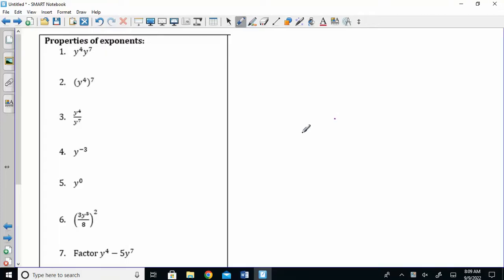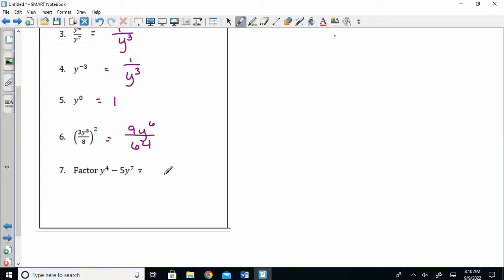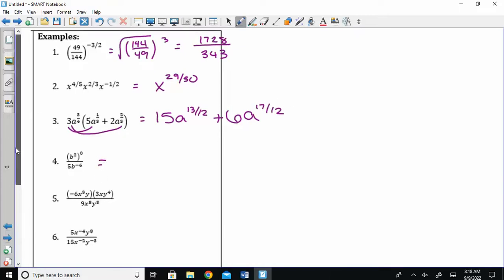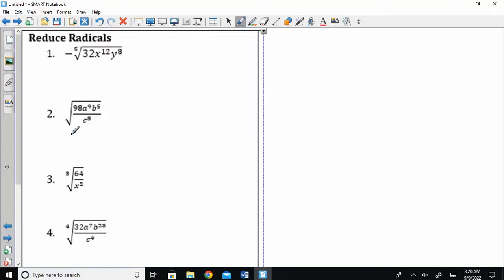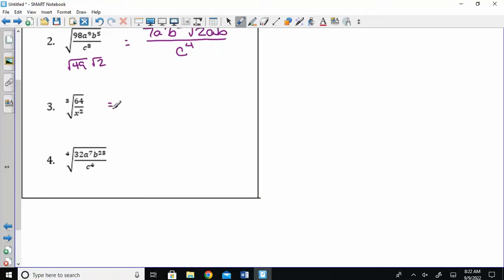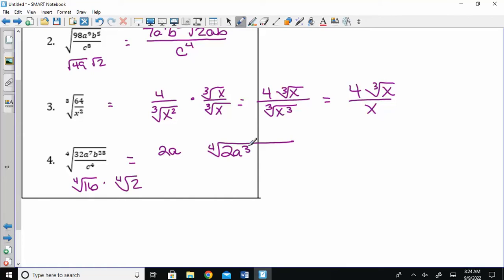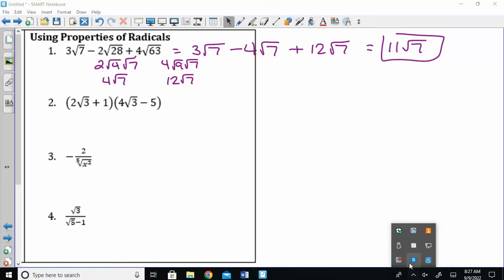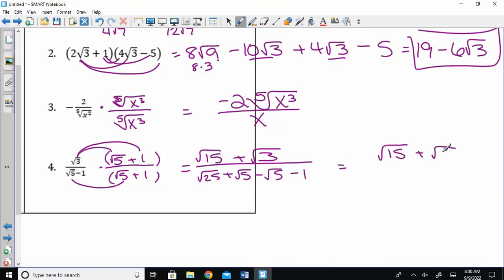Section R 5, R 6 Review Sept 9